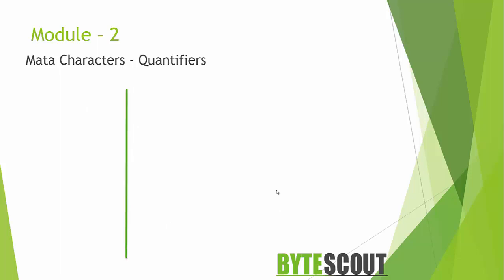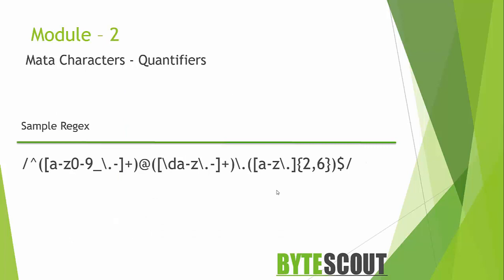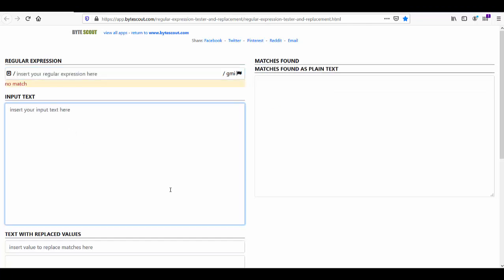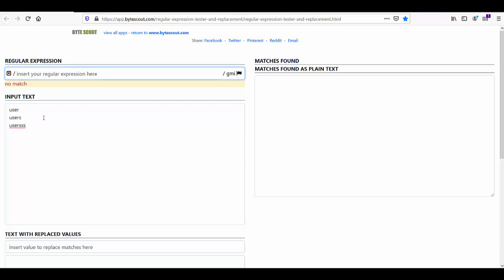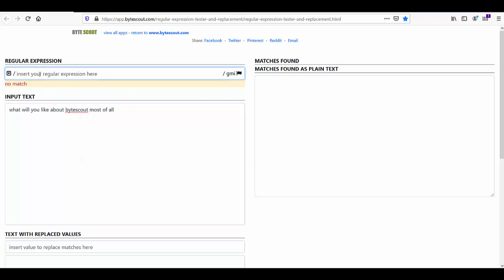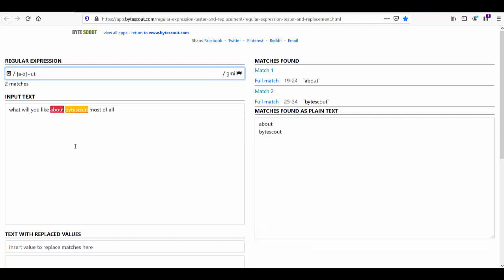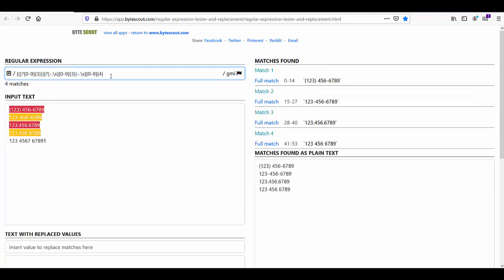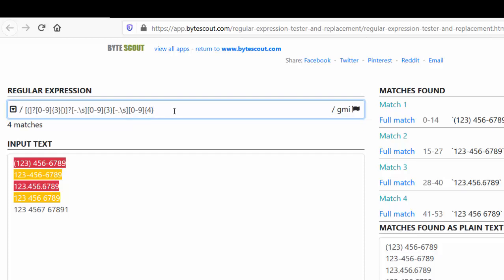Quantifiers - Regular Expressions for Beginners - S3E2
In this video, we will understand the basic concepts of Regular Expressions' element - Quantifiers in detail with demo.